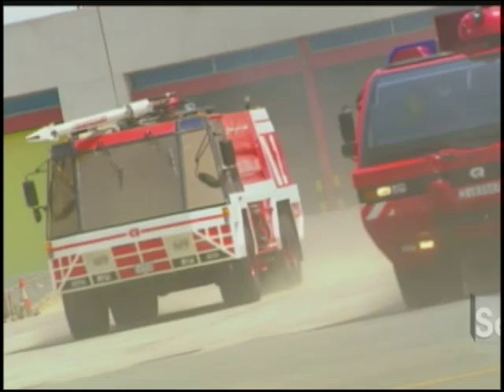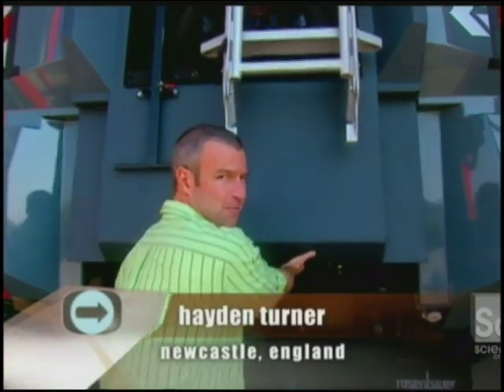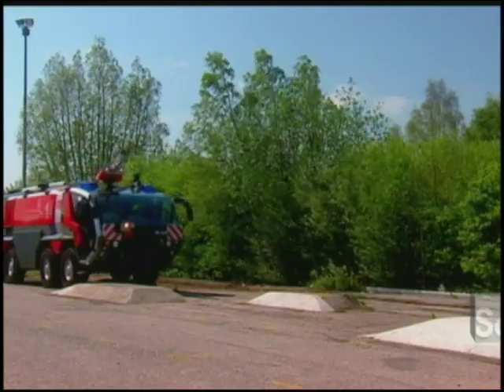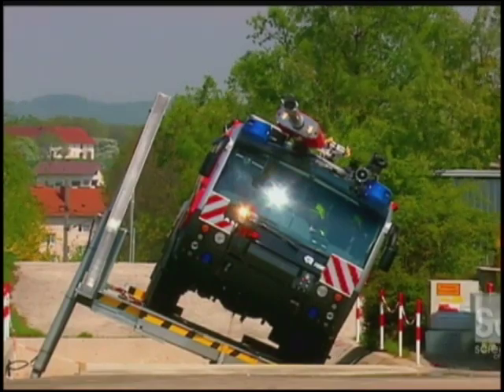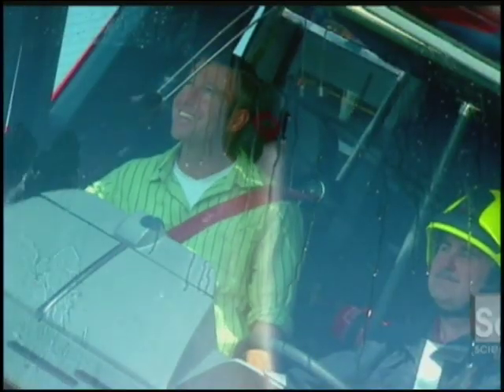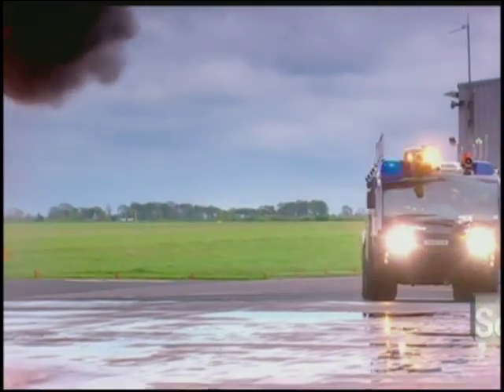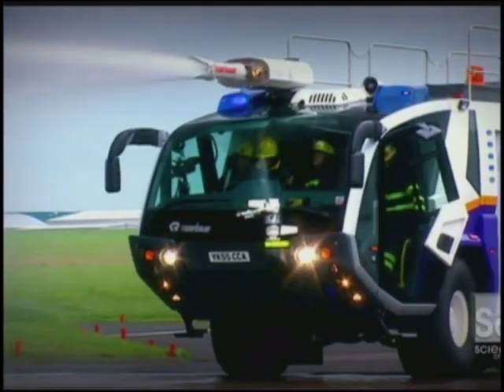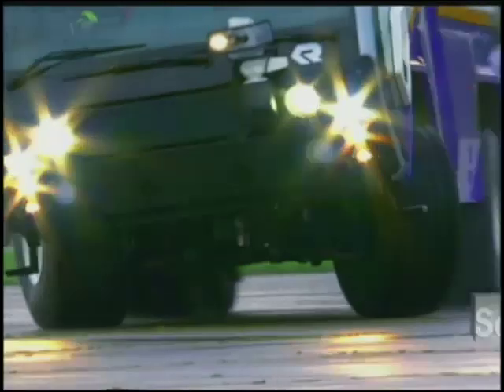high tech fire trucks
high tech fire trucks to fight airplane fire